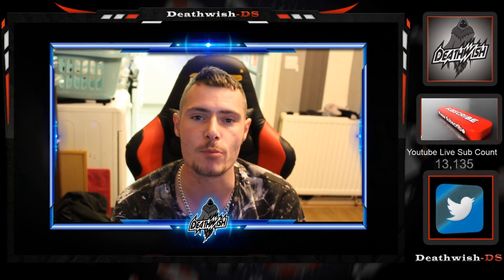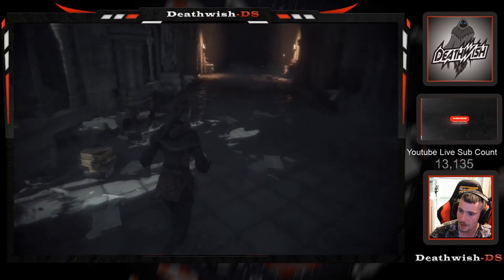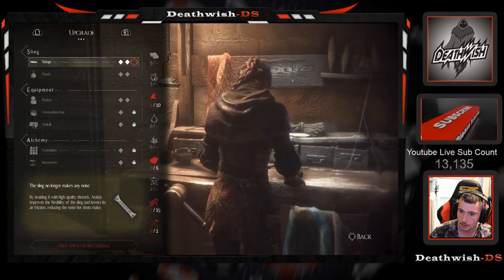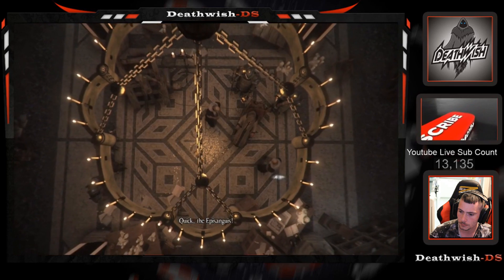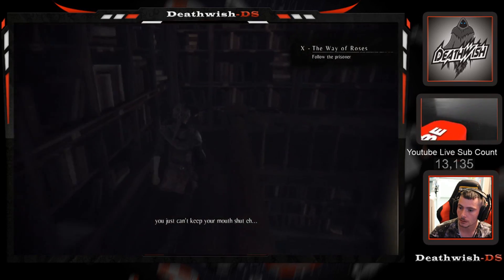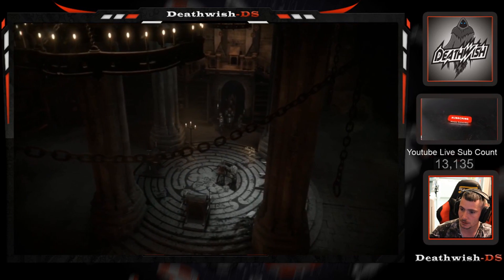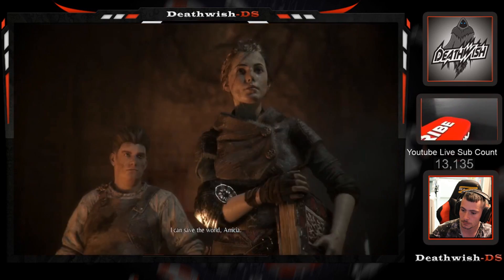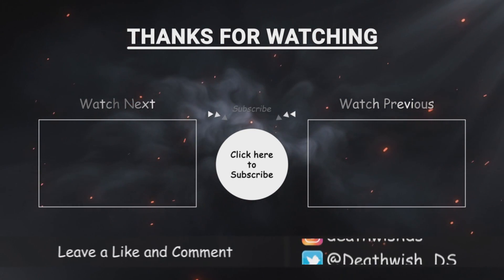A PLAGUE TALE INNOCENCE Walkthrough Gameplay Part 16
DeathwishDS

The game's development was led by Asobo Studio. It was their first original title since the team created the racing game Fuel in 2008, and the company wanted to create a narrative-driven experience inspired by The Last of Us and Brothers: A Tale of Two Sons. The main theme of the game was "family" and how the characters' relationships were challenged during adverse circumstances.[3] Another important theme is "innocence".[4] Hugo, in particular, will observe the player character's behaviors and slowly transform from an innocent boy to a ruthless individual.[5] Child actors Charlotte McBurney and Logan Hannan provided their voice for Amicia and Hugo respectively. The two also participated in the writing process by suggesting changes to dialogue and alternative takes.[6] Up to 5,000 rats can appear on-screen simultaneously. To ensure the game can handle rendering so many enemies without sacrificing performance, the team introduced four layers of details when rendering the rats, in which rats furthest away from the player character exist as a "background, non-animated mesh", whereas the rats closest to the player are animated in detail.